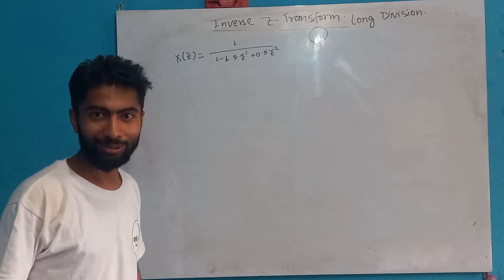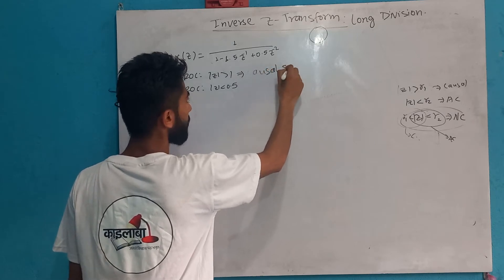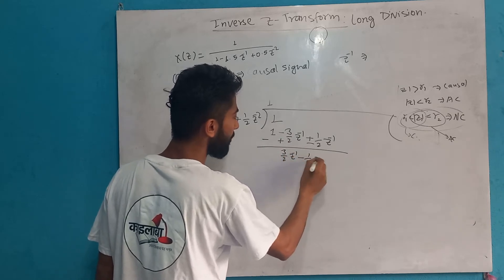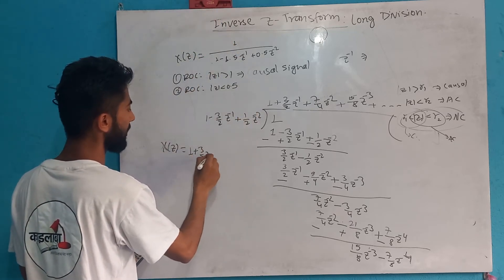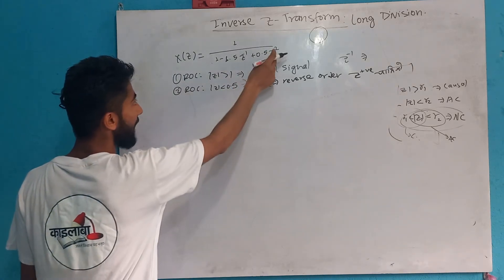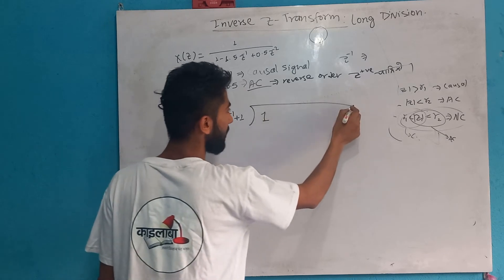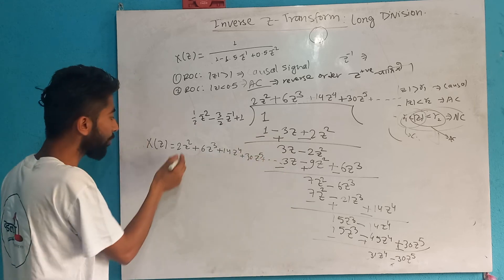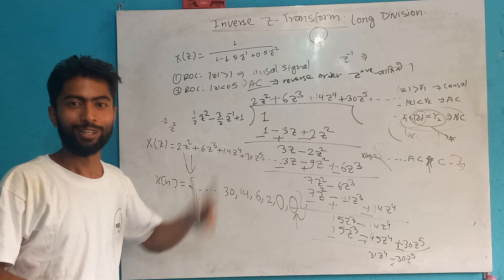DSAP3.11 Inverse z - Transform : Long Division Method solved - Shiva Gyawali